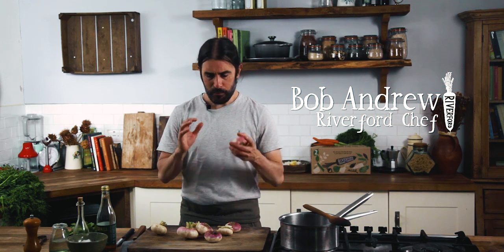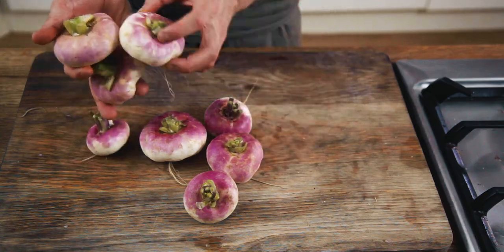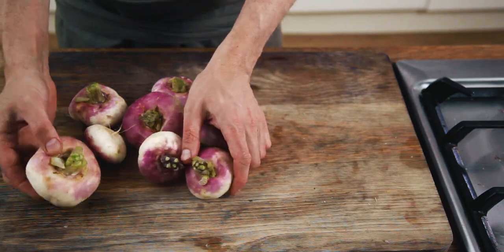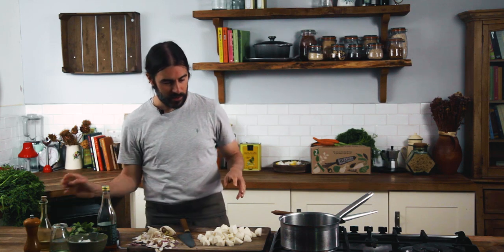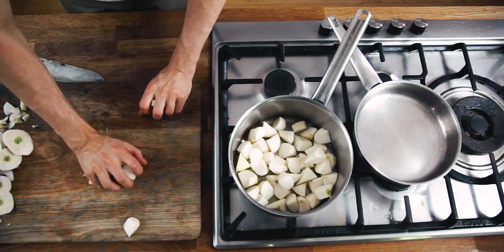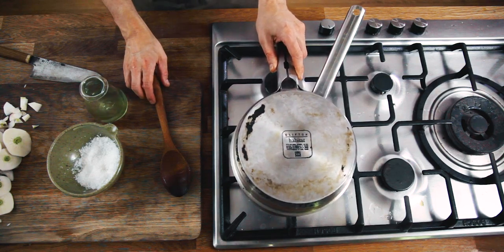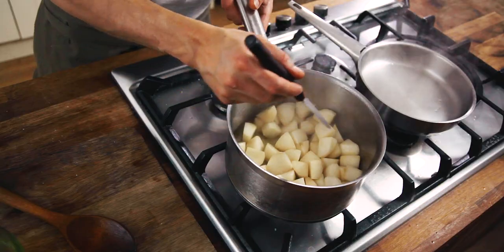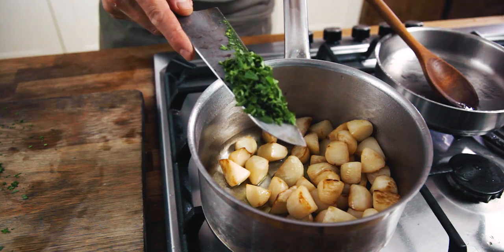Braised Turnips | VEG HACKS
This week's Veg Hack looks at turnips.

Sweet, tender organic summer turnips are not to be confused with the more heavy-duty winter turnip, these are succulent, crunchy and peppery-sweet.

Bob explains more, and shows how to braise them for a really simple recipe with loads of flavour.

Here are three extra turnip recipes from Lewis, our head chef at the Field Kitchen.